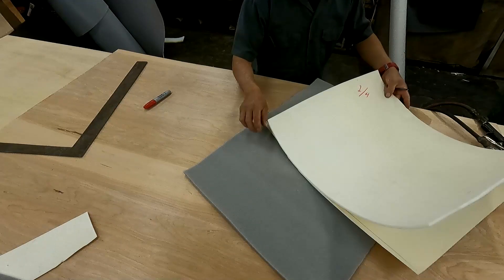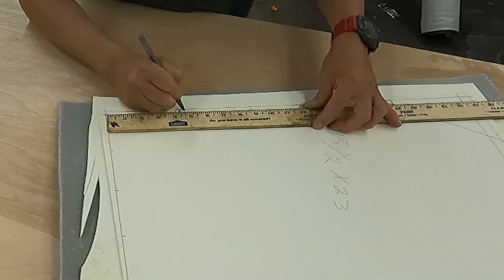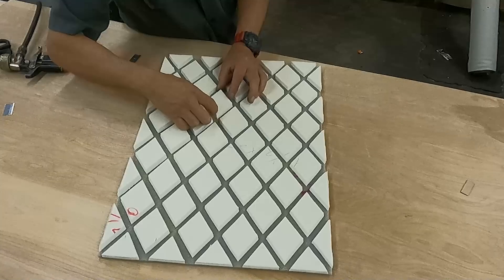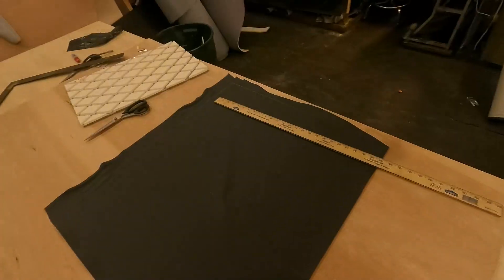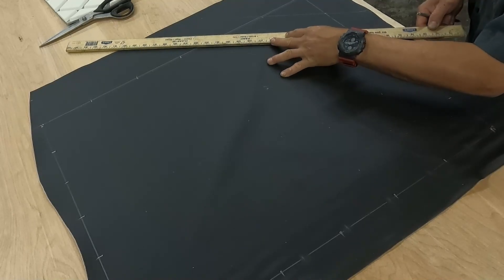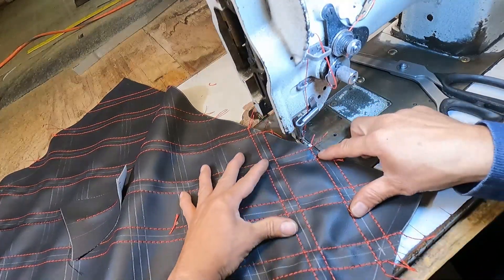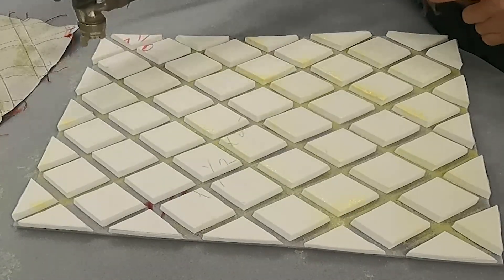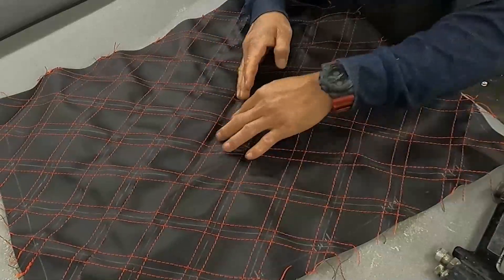How you Can Make 3D Diamonds In an Easy Way - Upholstery Tips